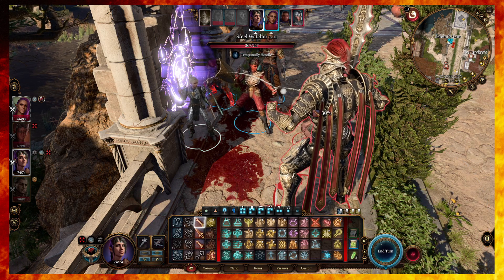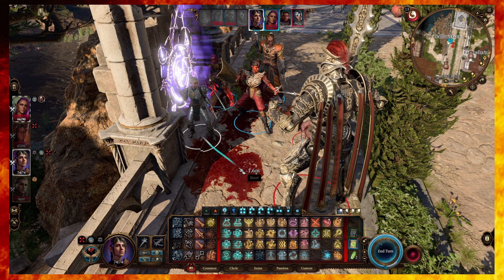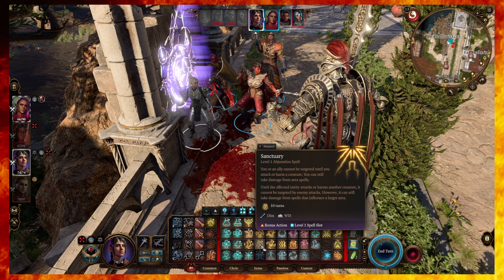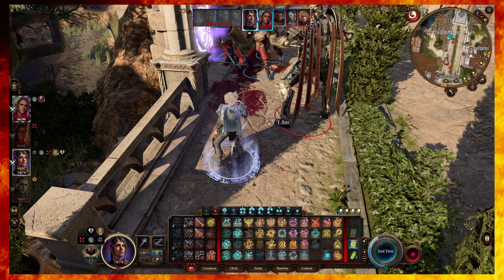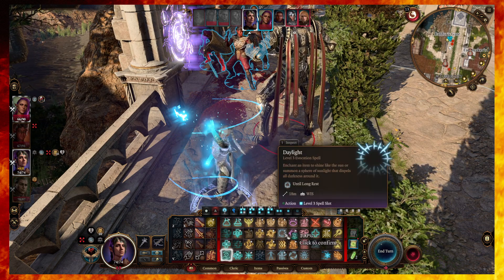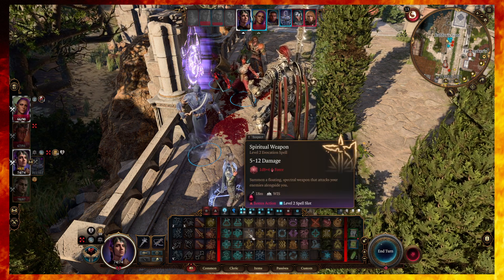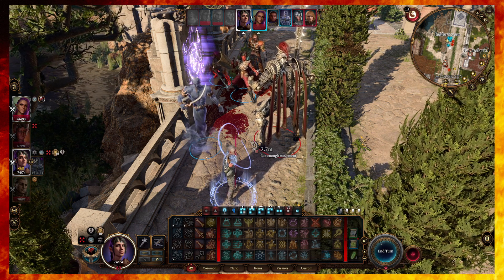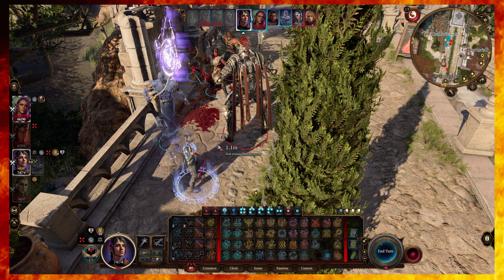Armored Healbot Part 2 | Life Cleric Class Shadowheart Build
In this video I want to share my ideas and further tips with you about what I affectionately call the Armored Healbot build - a Life Cleric build for your main character or Shadowheart respec!

With this video I want to go further with additional tips and ideas for this playstyle: lean heavily on the Sanctuary spell, and adopt the Summoner playstyle to really bring the pain...indirectly!

She is one of the best members of my party! Time and again she saves the fight and gets the party back into the fray, and rarely do we lose even on Tactician.

Baldur's Gate 3 - UPDATED - How To Create A Custom Party Of Up To 4 Characters -Full Release Updated

Baldur's Gate 3 - This Class Surprised Me The Most! Don't Sleep On The Bard Class! Bard Class Guide

From the creators of Divinity: Original Sin 2 comes a next-generation RPG, set in the world of Dungeons and Dragons.

Choose from a wide selection of D&D races and classes, or play as an origin character with a hand-crafted background. Adventure, loot, battle and romance as you journey through the Forgotten Realms and beyond. Play alone, and select your companions carefully, or as a party of up to four in multiplayer.

Abducted, infected, lost. You are turning into a monster, but as the corruption inside you grows, so does your power. That power may help you to survive, but there will be a price to pay, and more than any ability, the bonds of trust that you build within your party could be your greatest strength. Caught in a conflict between devils, deities, and sinister otherworldly forces, you will determine the fate of the Forgotten Realms together.

Forged with the new Divinity 4.0 engine, Baldur’s Gate 3 gives you unprecedented freedom to explore, experiment, and interact with a world that reacts to your choices. A grand, cinematic narrative brings you closer to your characters than ever before, as you venture through our biggest world yet.

The Forgotten Realms are a vast, detailed and diverse world, and there are secrets to be discovered all around you -- verticality is a vital part of exploration. Sneak, dip, shove, climb, and jump as you journey from the depths of the Underdark to the glittering rooftops of the Upper City. How you survive, and the mark you leave on the world, is up to you. It allows you to combine your forces in combat, and split your party to follow your own quests and agendas. Concoct the perfect plan together… or introduce an element of chaos when your friends least expect it.

Companions offer a hand-crafted experience, each with their own unique traits, agenda, and outlook on the world. Their stories intersect with the entire narrative, and your choices will determine whether those stories end in redemption, salvation, domination, or many other outcomes.

BG3 is based on the D&D 5e ruleset. Team-based initiative, advantage & disadvantage, and roll modifiers join combat cameras, expanded environmental interactions, and a new fluidity in combat that rewards strategy and foresight.

Succeed through your choices, and the roll of the dice. No matter who you play, or what you roll, the world and its inhabitants will react to your story.

Attribution: DEVELOPER: Larian Studios
PUBLISHER: Larian Studios